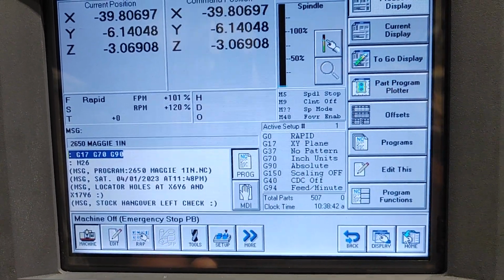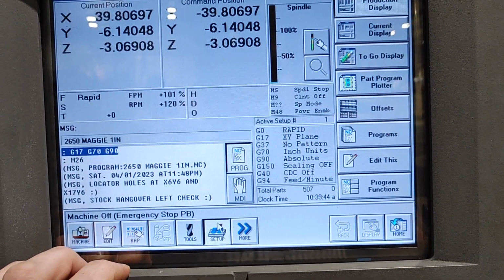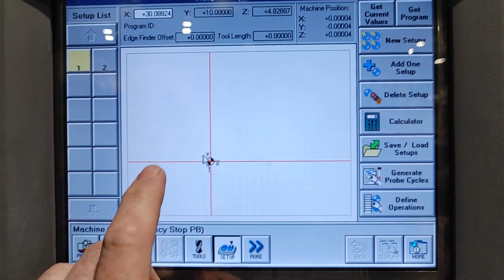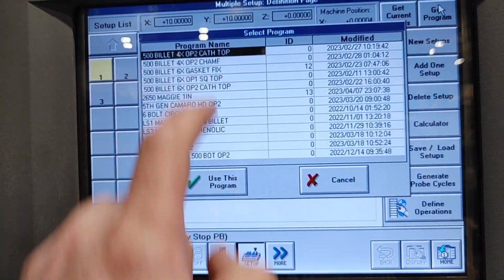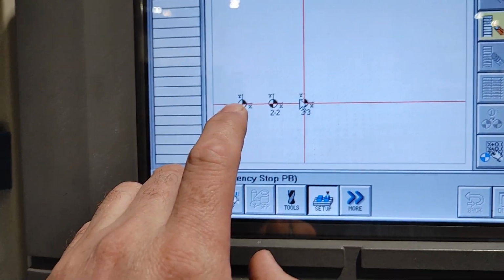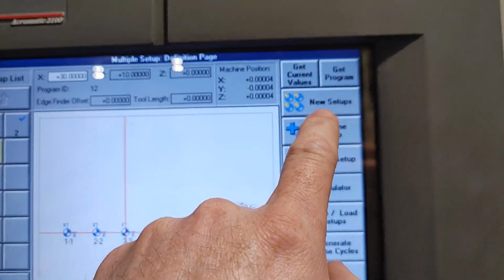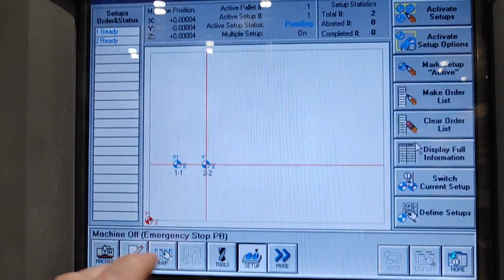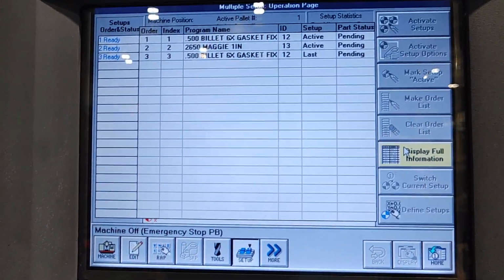Acramatic 2100 multi program setup